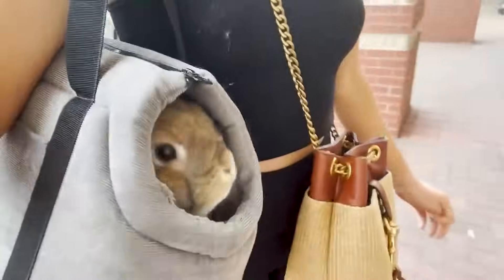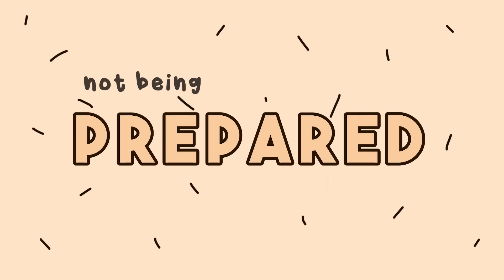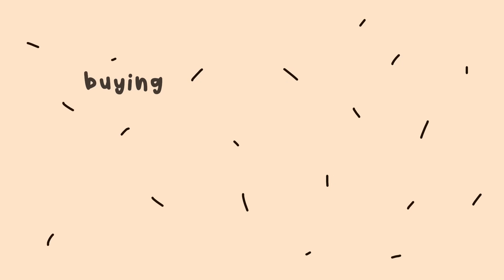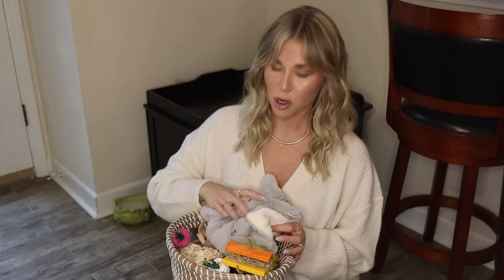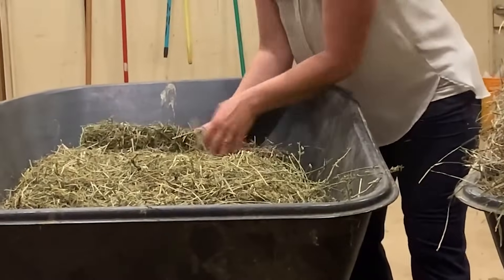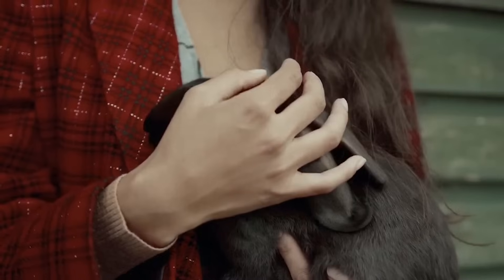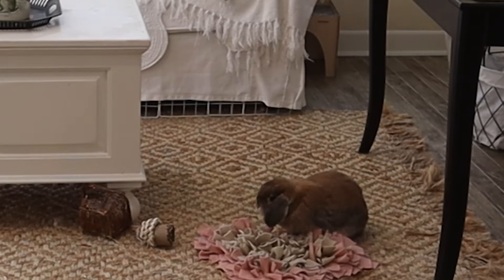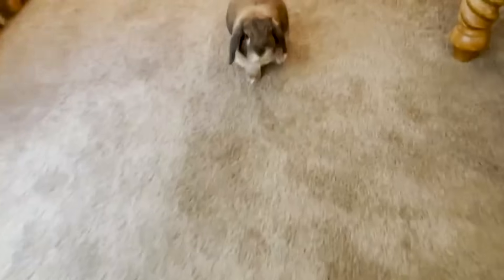STOP DOING THIS IF YOU OWN A RABBIT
Hello Buns! Welcome to Cinnabun Sundays, a weekly video series where we talk about all things bunny.

Some of my Rabbit Essentials:
Litter Box

𝒮𝒾𝓃𝒸𝑒𝓇𝑒𝓁𝓎, 𝒞𝒾𝓃𝓃𝒶𝒷𝓊𝓃

♡♡♡ 𝑯𝒆𝒍𝒑𝒇𝒖𝒍 𝑳𝒊𝒏𝒌𝒔 ♡♡♡
𝑨𝒎𝒂𝒛𝒐𝒏 𝑺𝒉𝒐𝒑